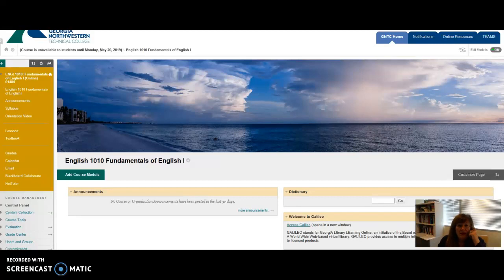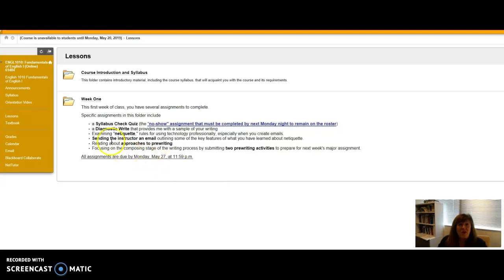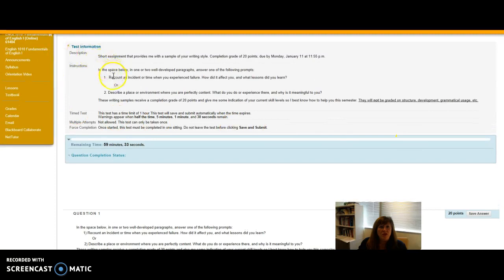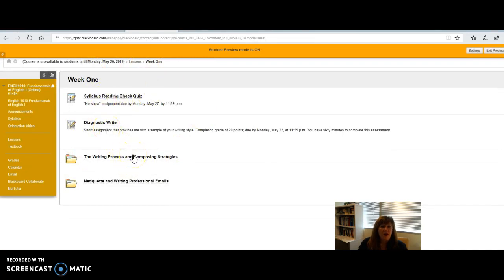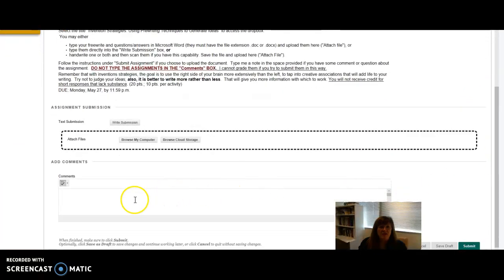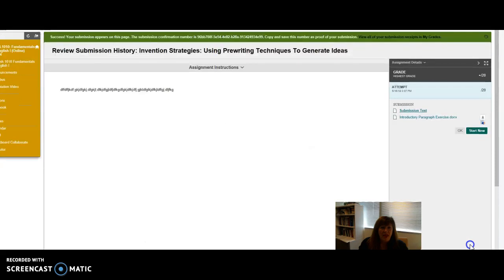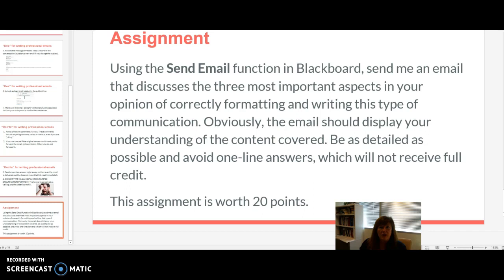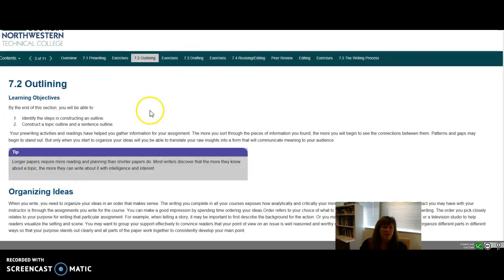Eng 1010 Summer Week One